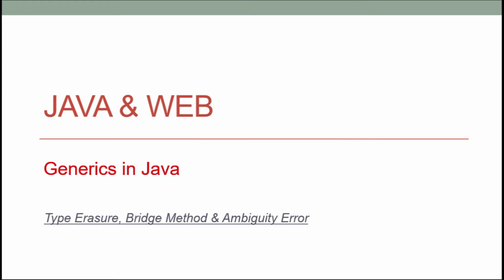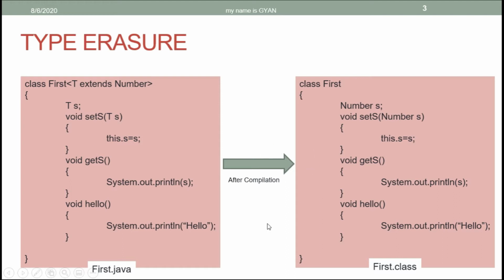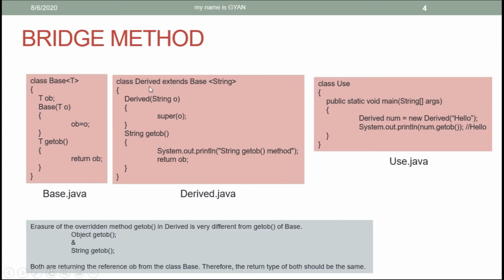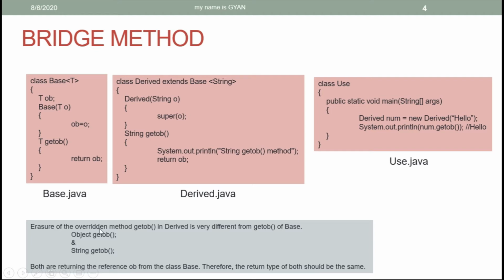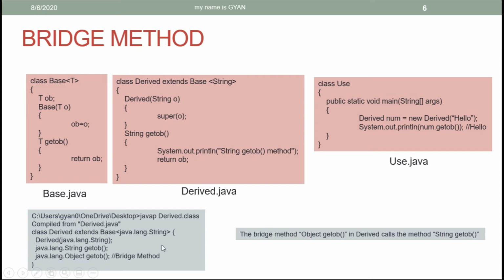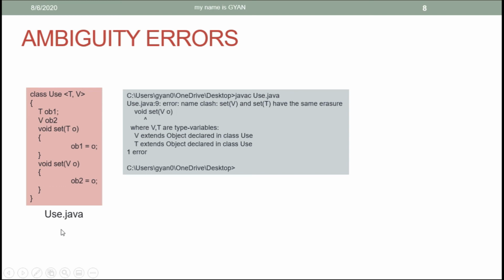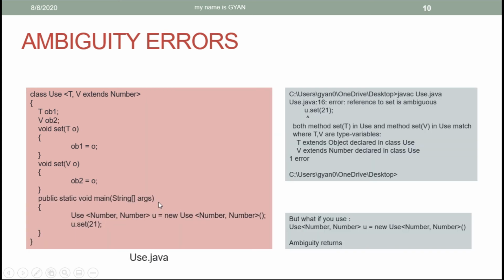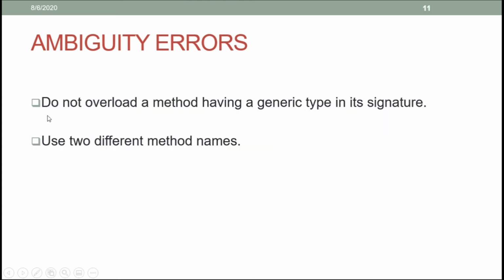Generics in Java | #11 | Type Erasure in Java Generics | Bridge Method | Ambiguity Error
Oracle Certified Associate (OCA) Java SE 8 Programmer I & II | 1Z0-808 & 1Z0-809 Exams | A Complete Preparation Course